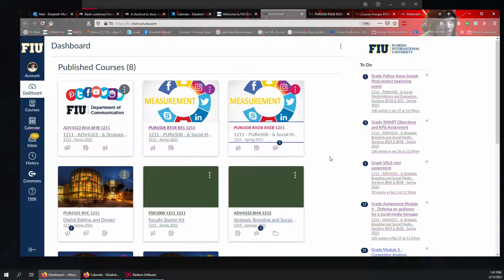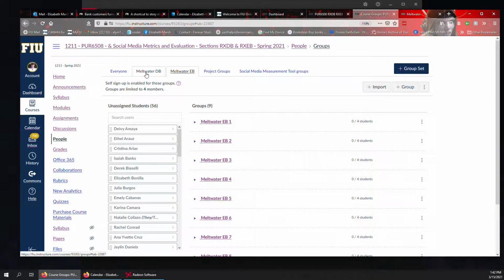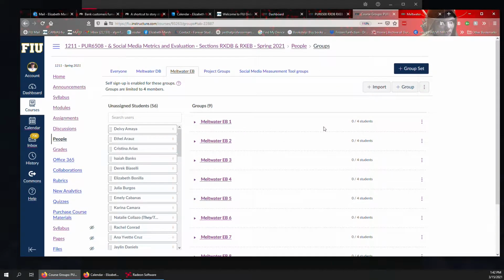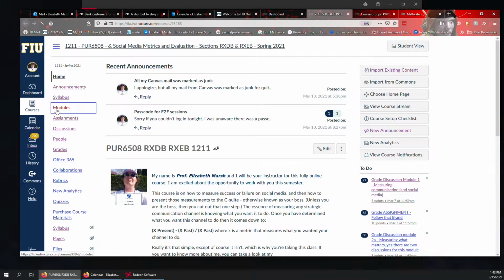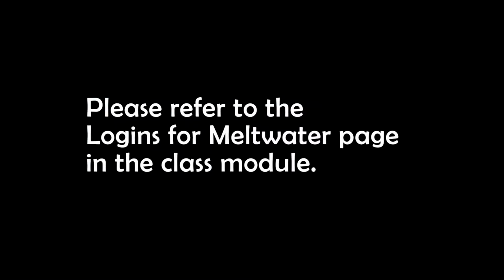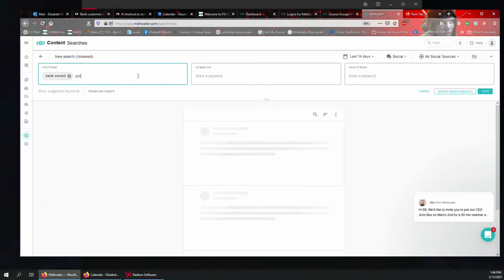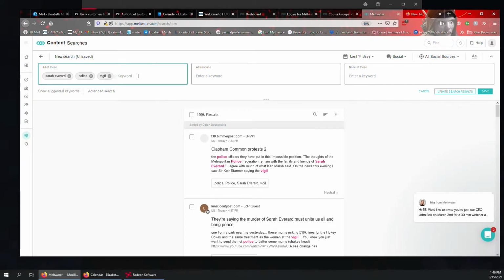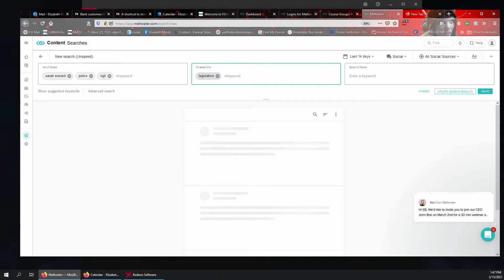Meltwater search demo edited